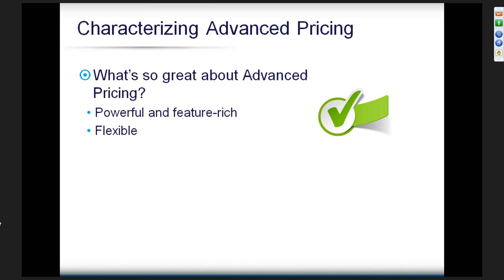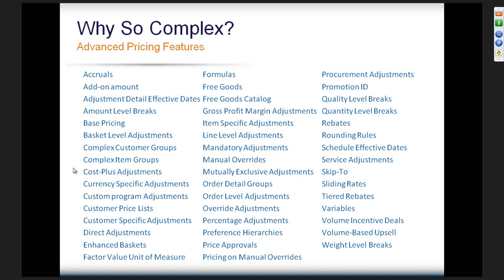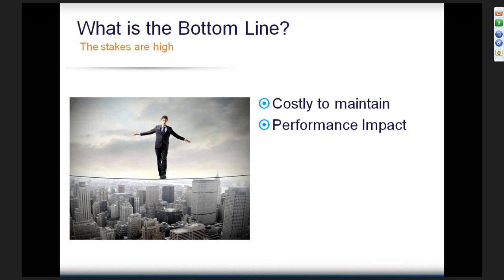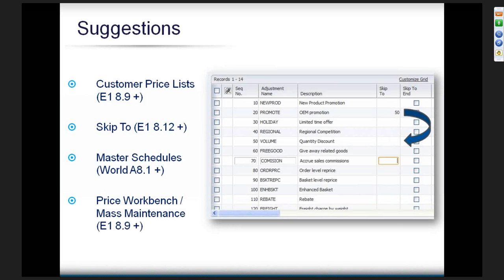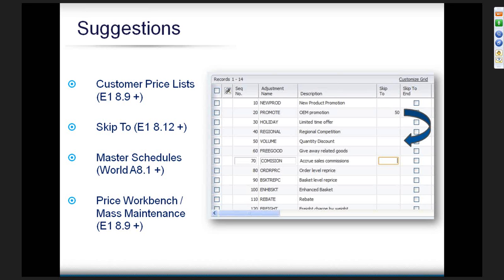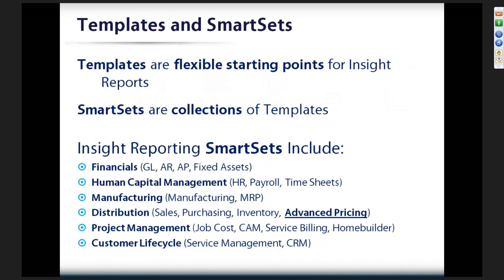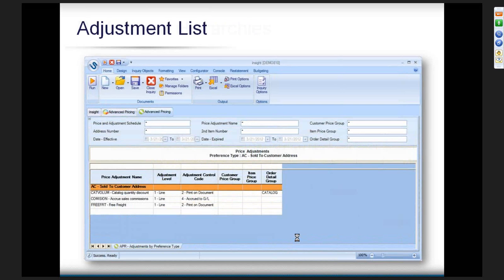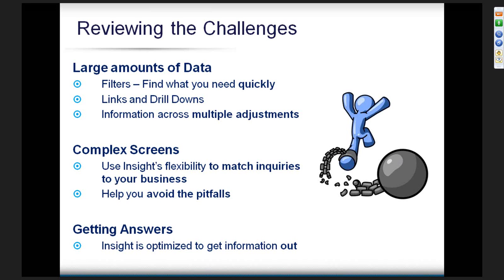Secrets to Mastering Advanced Pricing in JDE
Watch this video and analyze the impact of pricing configurations, minimize spend on discounts, and gain visibility & refine your current pricing system. Make pricing in JDE work for you.